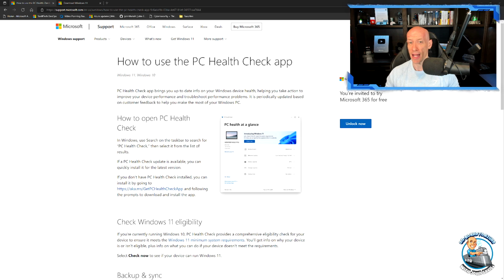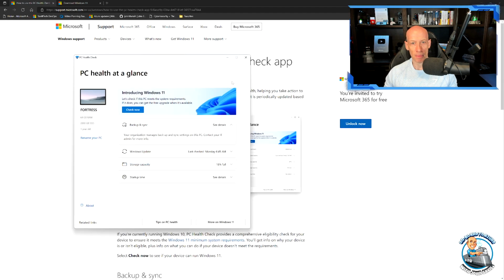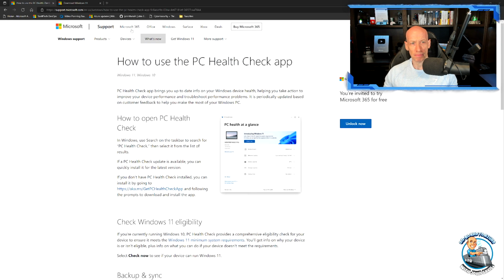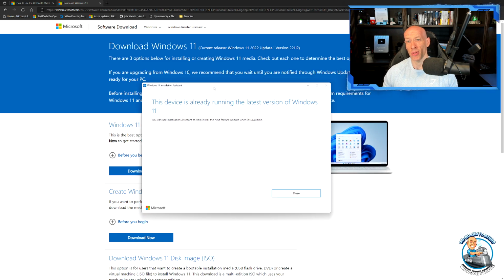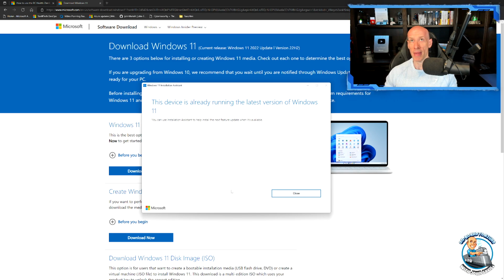How to get the latest Windows 11 build now!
Really easy steps to get the latest Windows 11 if not seeing in Windows Update.